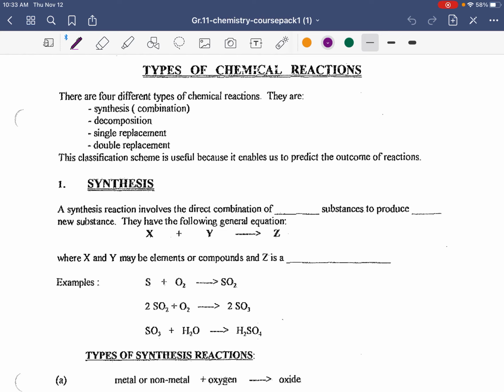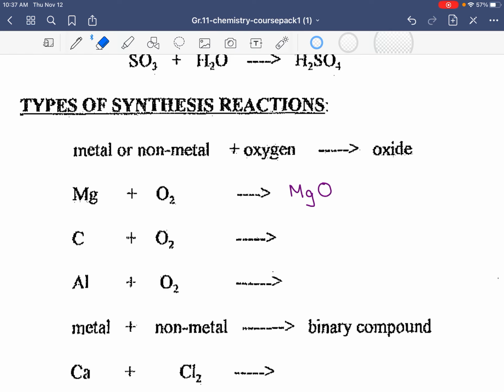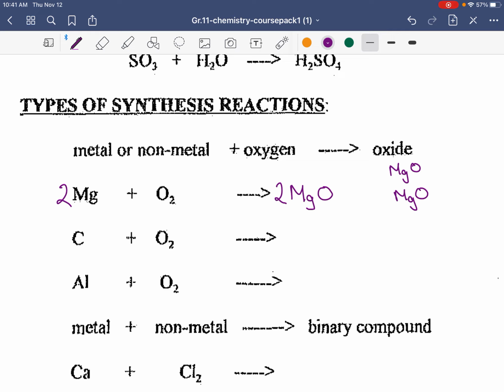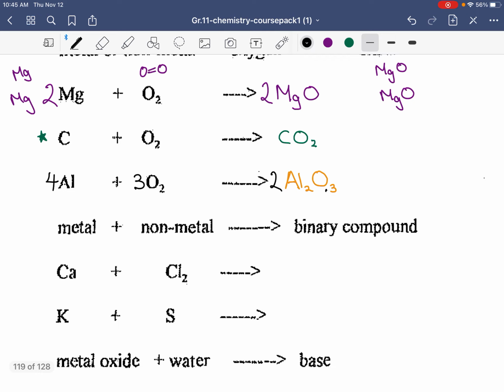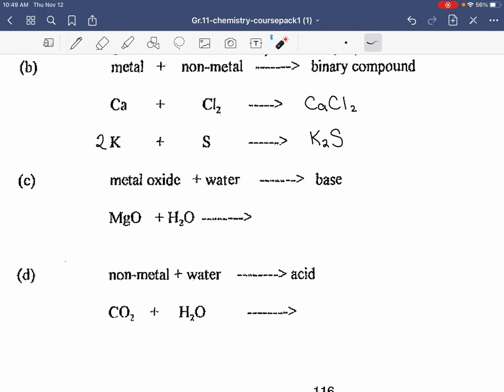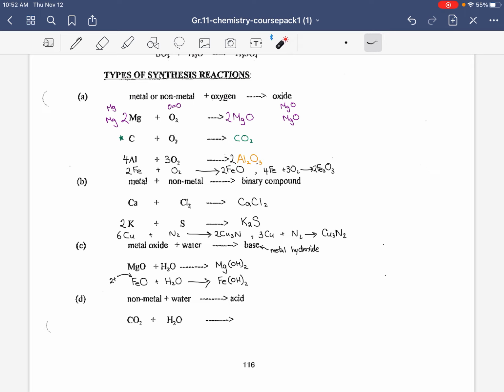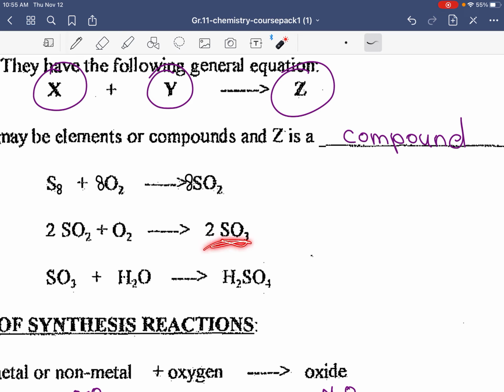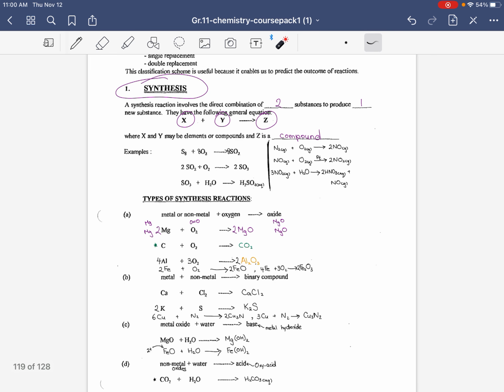1a Synthesis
Learning goals:
1) Be able to predict the product(s) of synthesis reaction
2) Be able to balance chemical equations